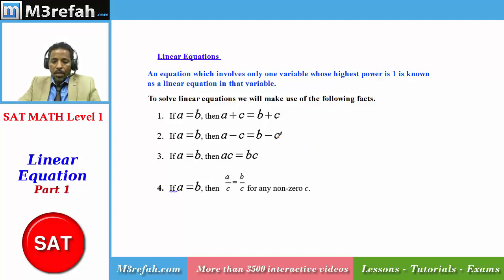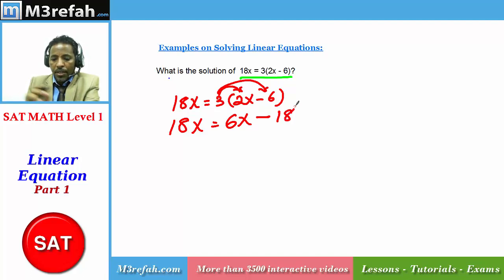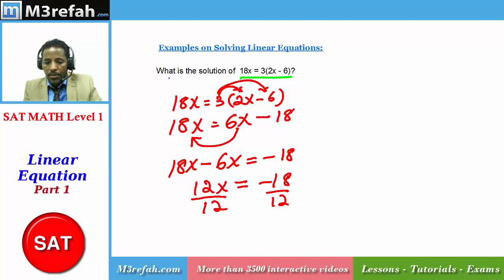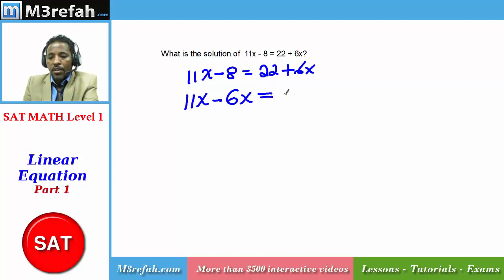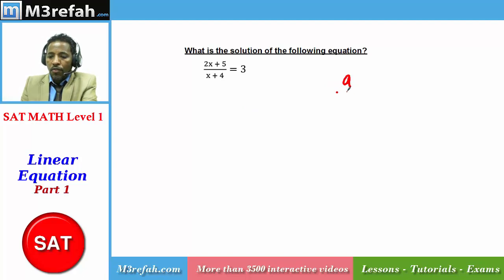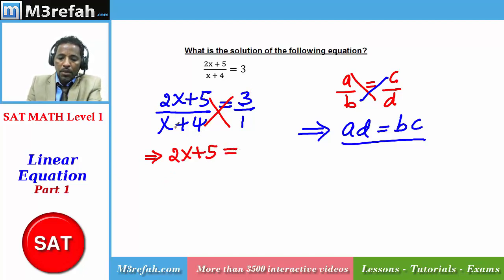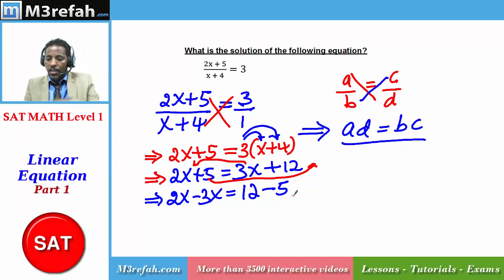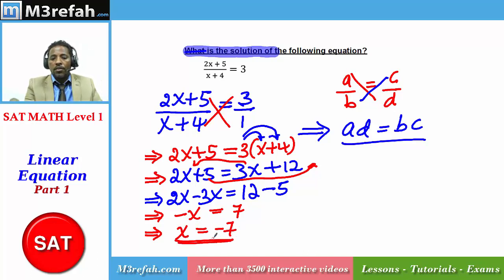SAT: Math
Linear Equations